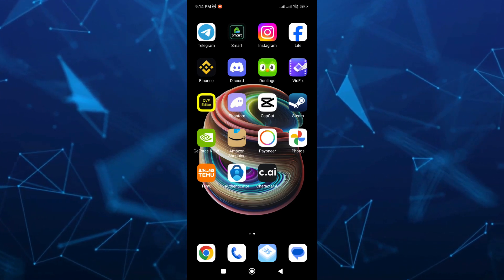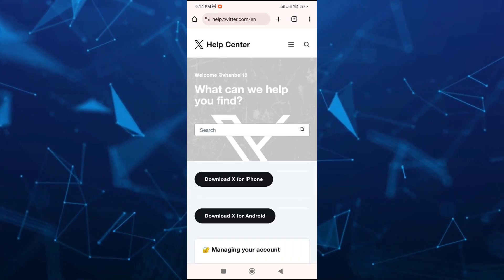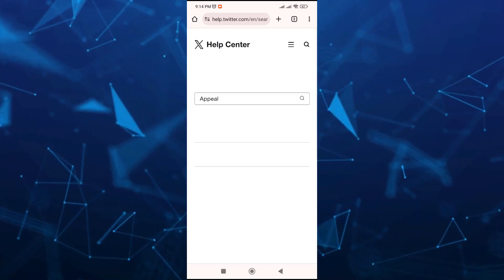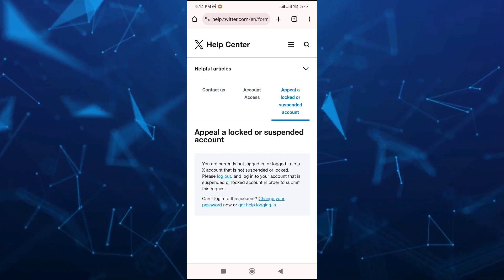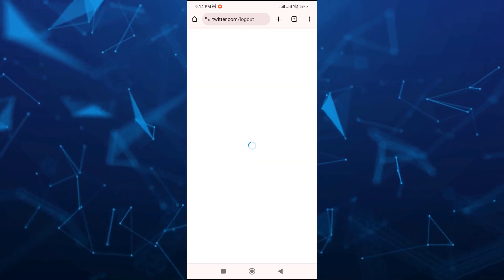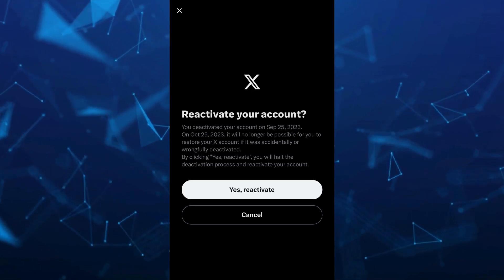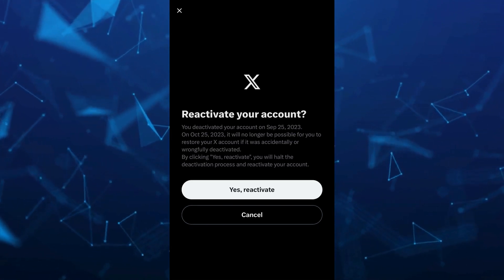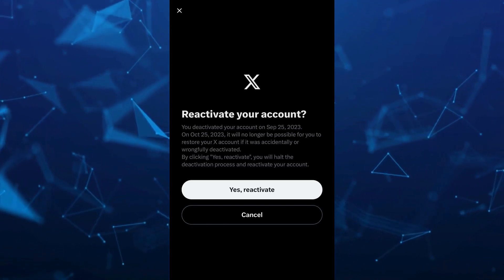How To UNSPEND Twitter X Account WITHOUT Appeal 2024 (The Best Way)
How To UNSPEND Twitter X Account WITHOUT Appeal 2024 (The Best Way). In this twitter account suspended recovery video I'll show you how to recover suspended twitter account. The method is very simple and clearly described in the video and will let you see how to recover suspended twitter account on mobile. Follow all of the steps & you will know how to unsuspend twitter account.